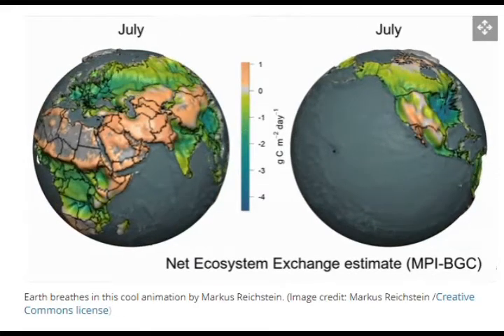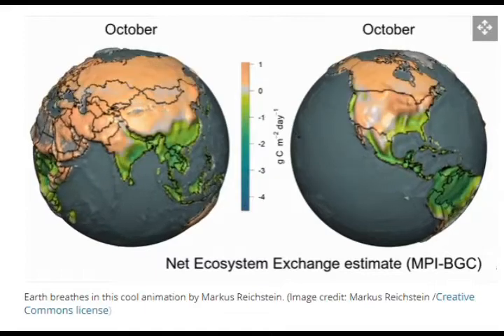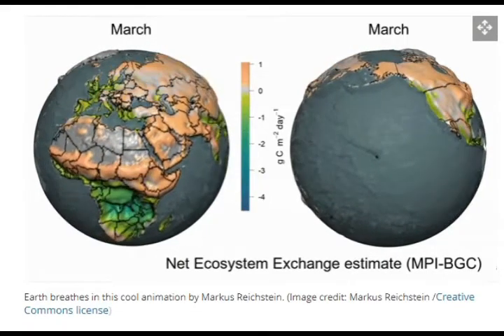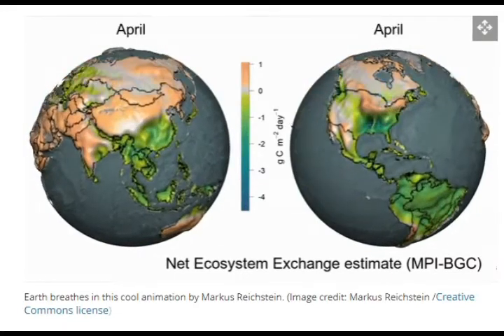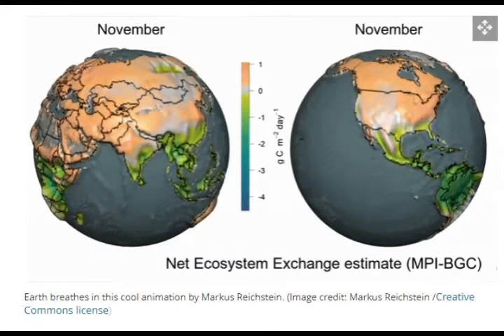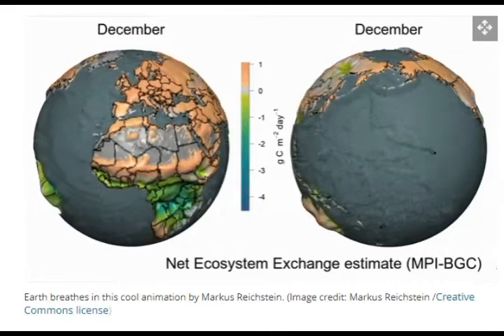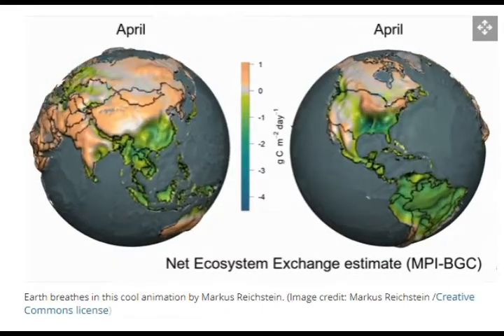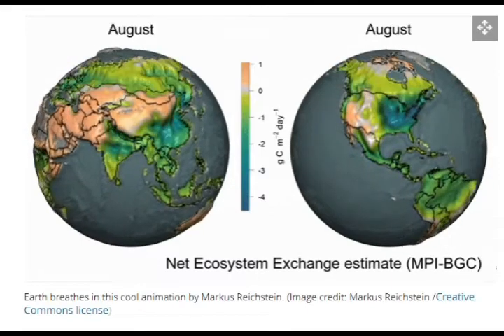Earth Inhales & Exhales Carbon! Animation Reveals Plants Take Up & Release Carbon as Seasons Change!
Please Support:
Music -Golet's slaves - Filmora music, Hydra, Eureka by Huma Huma, Youtube Audio,Library, Feet on Water by Unexpected Moment Filmora Music,  Ambient Ambulance by Jingle Punks, Marianas,